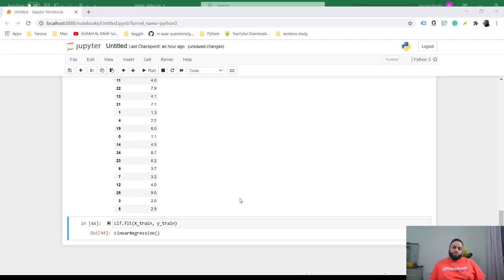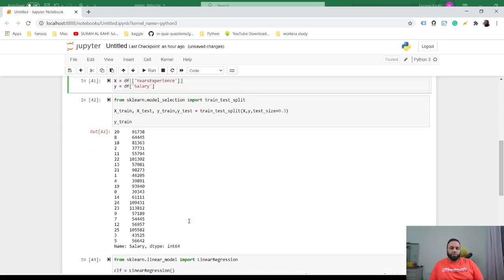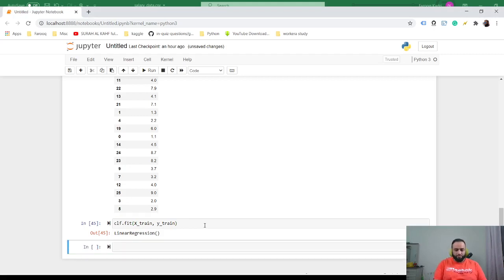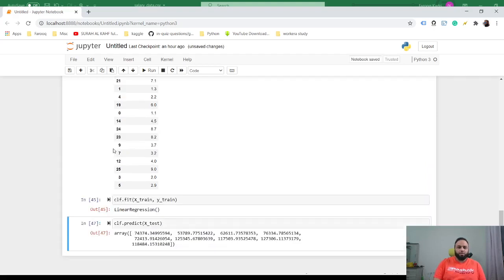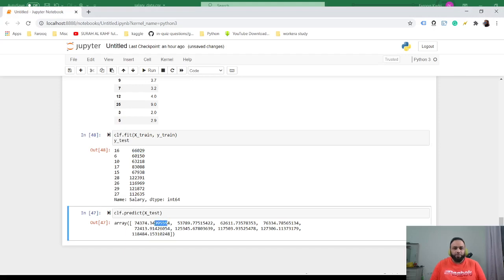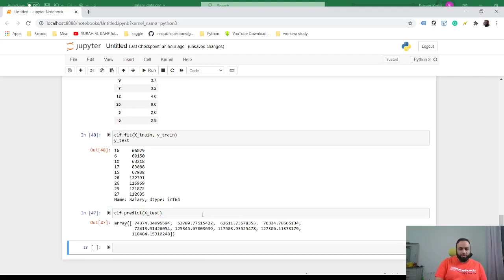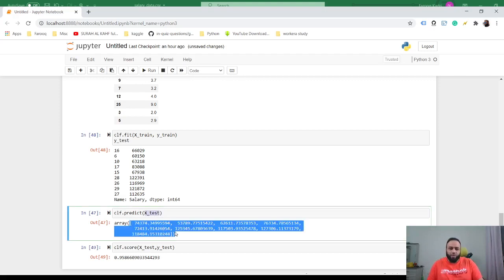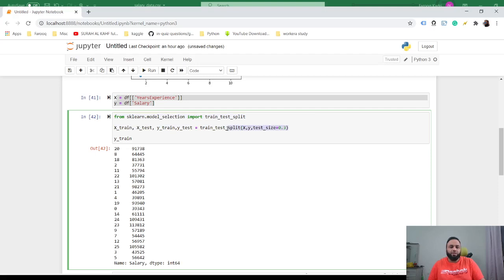6 - Train the split data and check accuracy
Train the split data and check accuracy